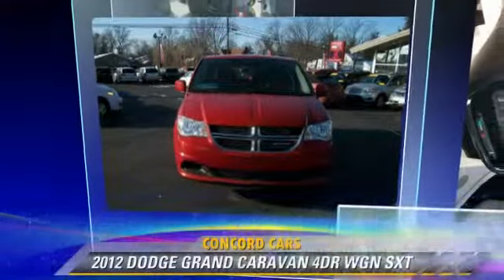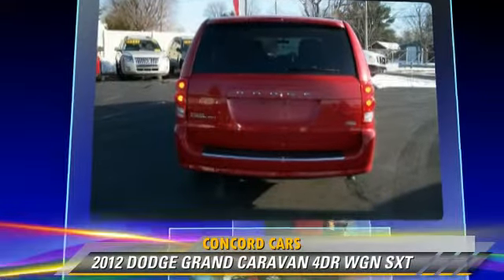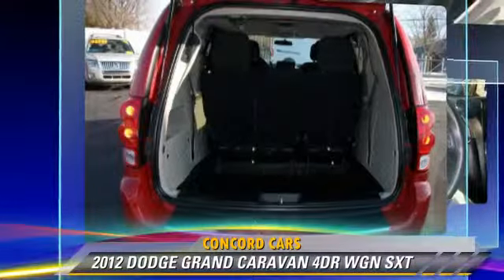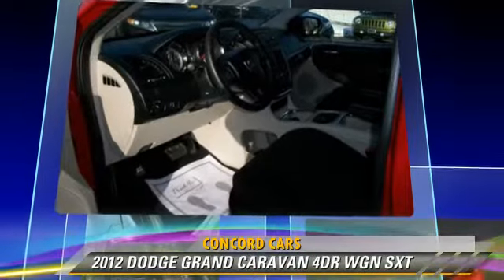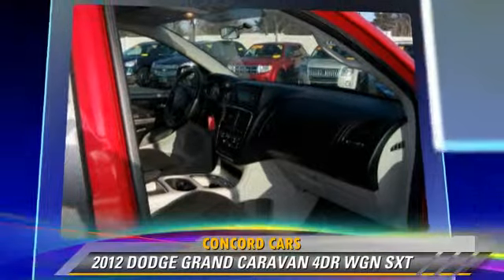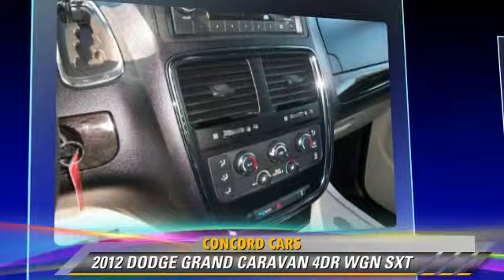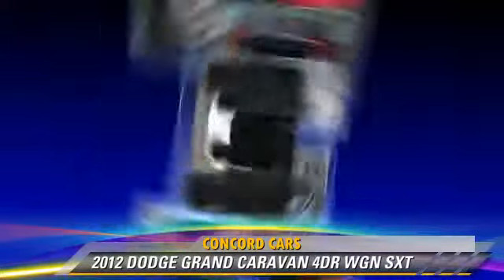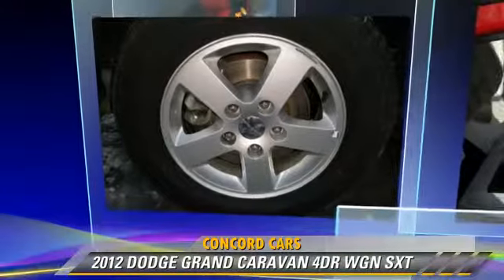Concord Cars, Elkhart IN 46517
Concord Cars

23119 US Highway 33 Elkhart IN  46517

[DFIN:2:2623159:I:88ABA652:07983430f5878dad9de3f4ff7f81ab61]